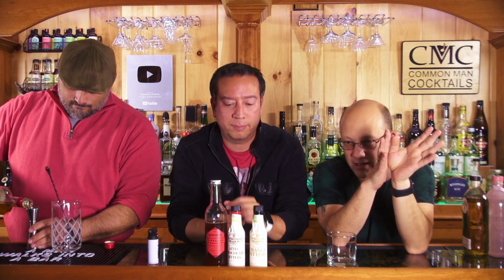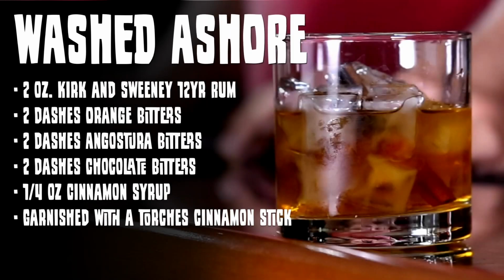How To Make The Washed Ashore Cocktail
Today we're going to show you how to make the washed ashore cocktail, this cocktail utilizes many bitters found

This drink comes from Fahrenheit Charlotte in North Carolina on the 21st floor. Eat, drink and be merry -- they sent this drink along (at our request) because their one of our customers at AwesomeDrinks.com.

Washed Ashore
- 2 oz. Kirk and Sweeney 12yr Rum (Substitute Barbados rum)
- 2 dashes Orange bitters
- 2 dashes Angostura bitters
- 2 dashes Chocolate bitters
- 1/4 oz Cinnamon syrup
- Garnished with a torches cinnamon stick

The washed ashore is like a fancy old fashioned for rum drinkers using a nice aged rum, we substitute a barbados rum for this cocktail recipe.

Drink Responsibly.